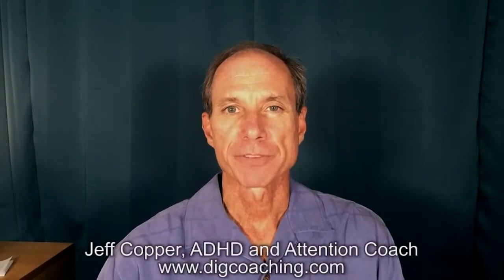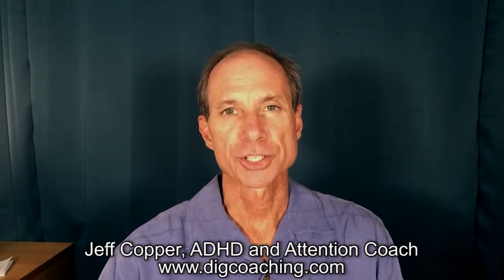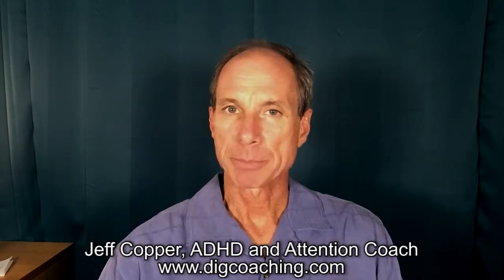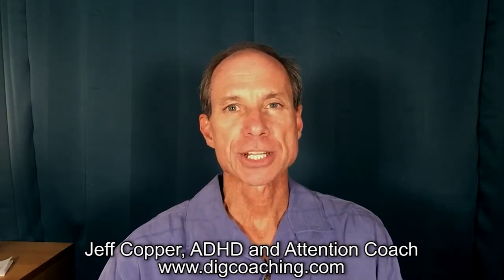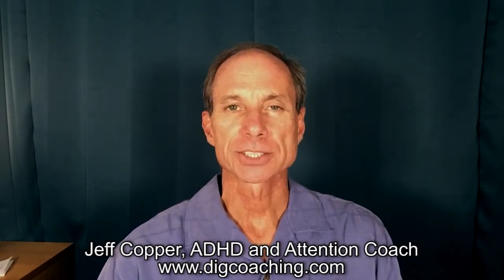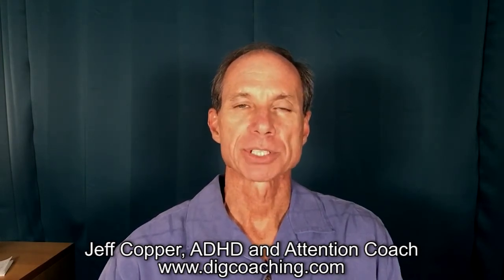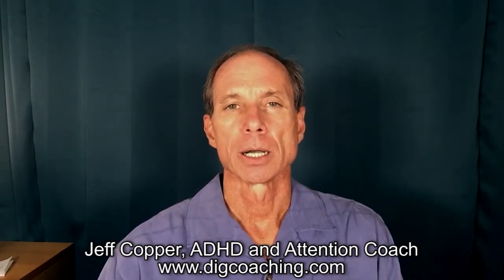ADHD, Working Memory, and Office Design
Jeff Copper is an ADHD coach and host of Attention Talk Video which is part of the Attention Talk Network,

Office furniture is designed for neurotypicals.  Is it designed for those with ADHD in mind?  In this video, ADHD coach Jeff Copper talks about the role working memory plays in ADHD and the importance of designing a workspace or office environment that's suited for those with ADHD.  Jeff shares key concepts that can help you be more productive and make it easier for you to self-regulate.  If you realize that the work environment and the tools around you are important to your productivity, this is a video you don't want to miss.

Attention Talk Video is a part of the Attention Talk Network, which includes Attention Talk Radio... Your ADHD Information Station! Attention Talk News... Your ADHD News Source! and Attention Talk Video... Your ADHD Talk Show Station!

Attention Talk Video is the leading video resource providing educational information and support for those with or impacted by Attention Deficit Disorder (ADD) or Attention Deficit Hyperactivity Disorder (ADHD).  Educational information is intended to help our targeted audience made up of adults and children to manage their symptoms to enable them to function at work, in school, at home, or in relationships.